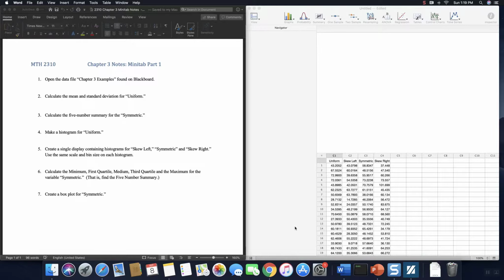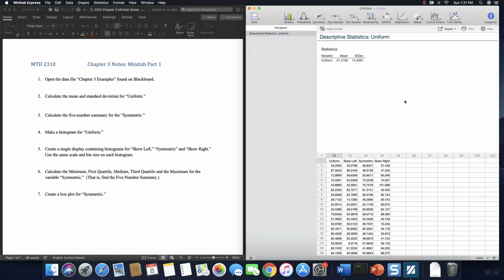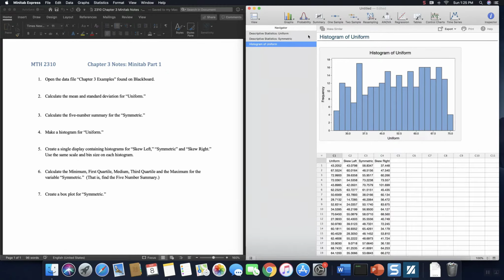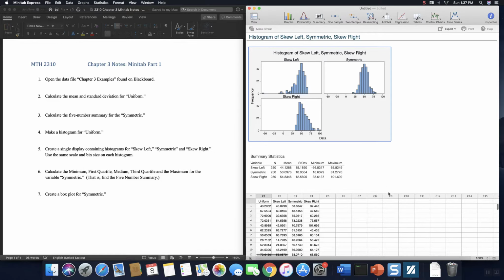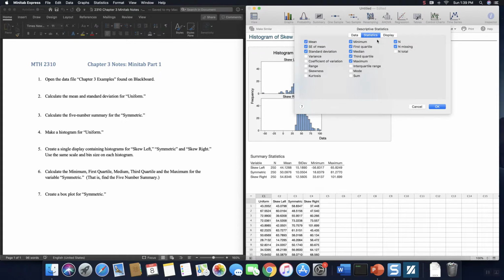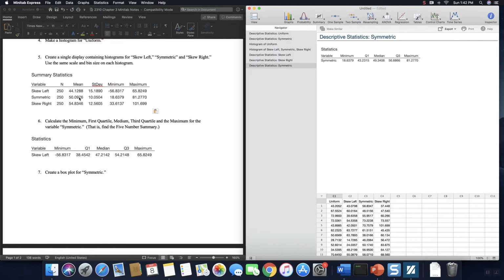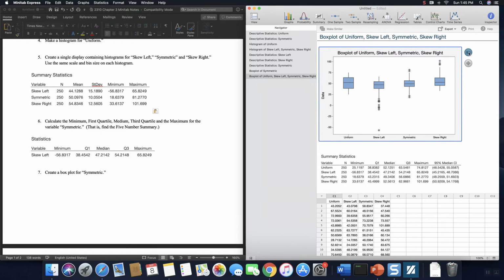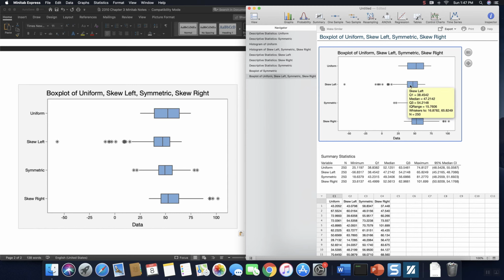Chapter 3 Part 1 In Minitab Express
Doing some descriptive statistics in Minitab express for the mac.